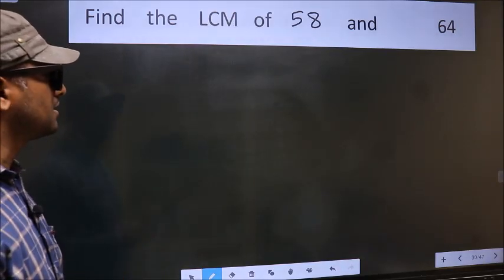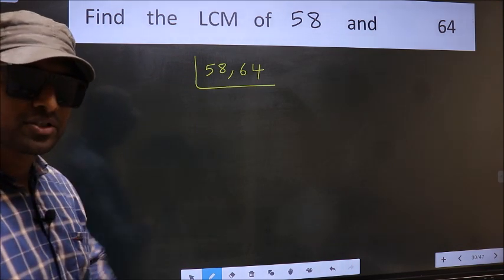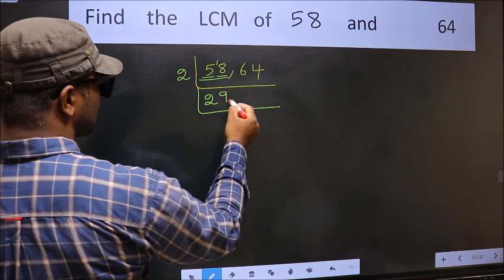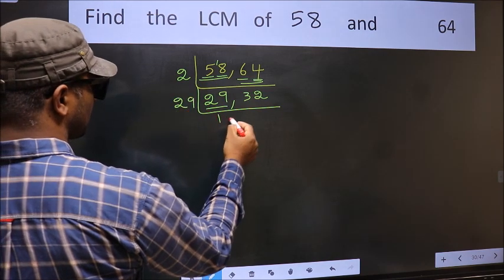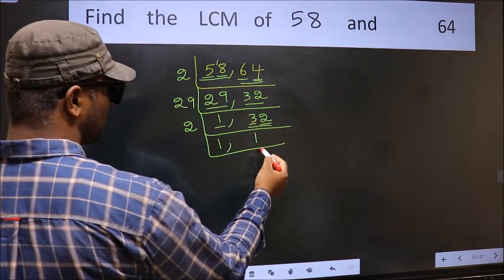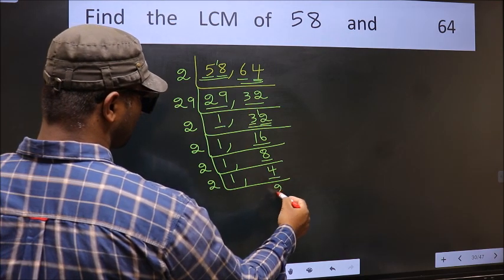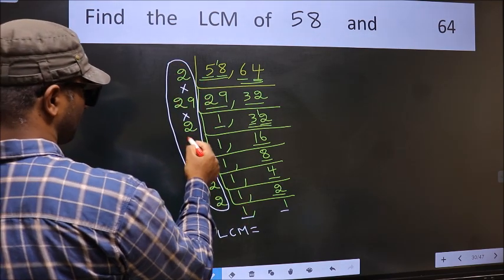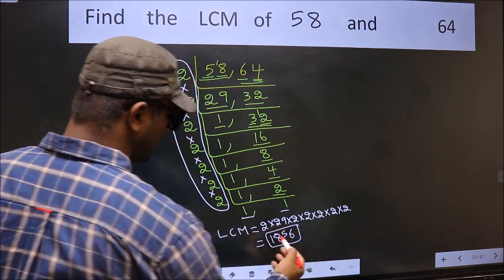LCM of 58 and 64